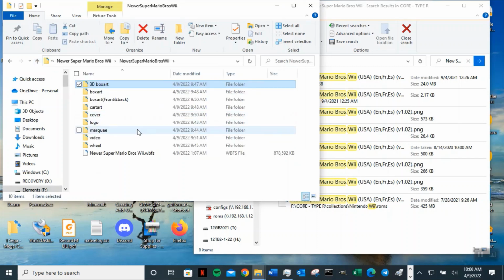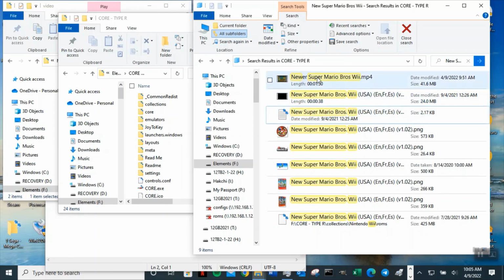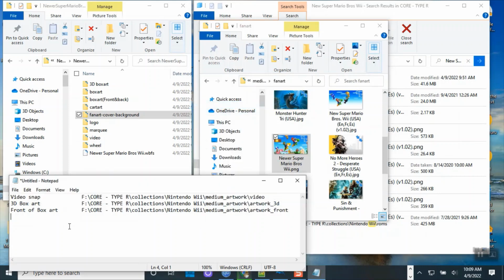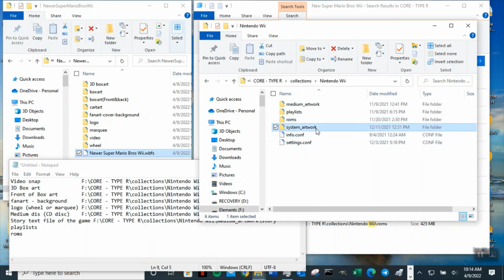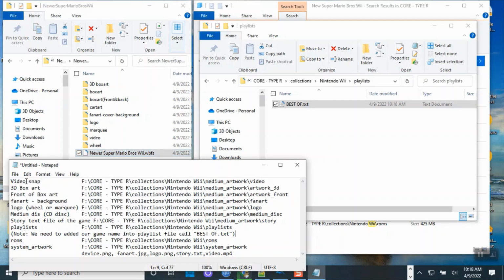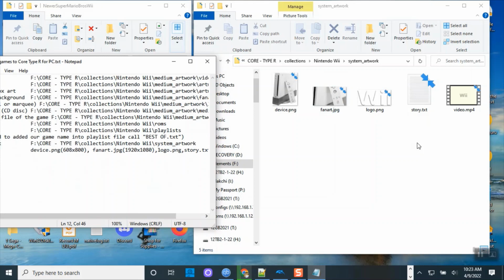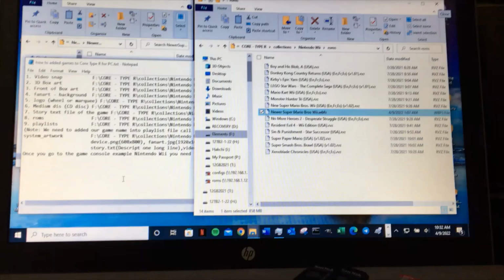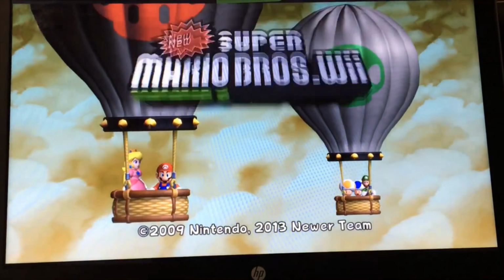How to added new games to Core Type R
1. Video snap    F:\CORE - TYPE R\collections\Nintendo Wii\medium_artwork\video
2. 3D Box art   F:\CORE - TYPE R\collections\Nintendo Wii\medium_artwork\artwork_3d
3. Front of Box art   F:\CORE - TYPE R\collections\Nintendo Wii\medium_artwork\artwork_front
4. fanart - background  F:\CORE - TYPE R\collections\Nintendo Wii\medium_artwork\fanart
5. logo (wheel or marquee) F:\CORE - TYPE R\collections\Nintendo Wii\medium_artwork\logo
6. Medium dis (CD disc) F:\CORE - TYPE R\collections\Nintendo Wii\medium_artwork\medium_disc
7. Story text file of the game F:\CORE - TYPE R\collections\Nintendo Wii\medium_artwork\story
8. roms   F:\CORE - TYPE R\collections\Nintendo Wii\roms
(Note: We need to added our game name into playlist file call "BEST OF.txt")
system_artwork  F:\CORE - TYPE R\collections\Nintendo Wii\system_artwork
   device.png(608x800), fanart.jpg(1920x1080),logo.png(680x325),
   story.txt(Descript one long line),video.mp4(31sec long)
Once you go to the game console example Nintendo Wii you need to press Y and X several time to change the game count